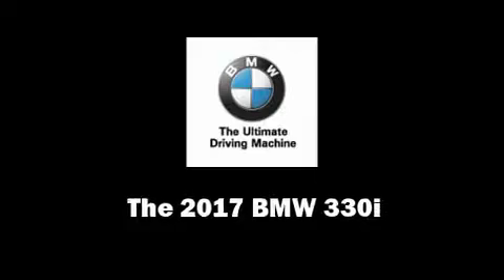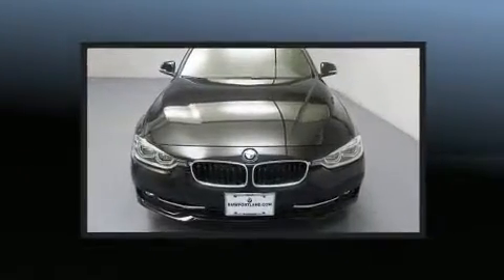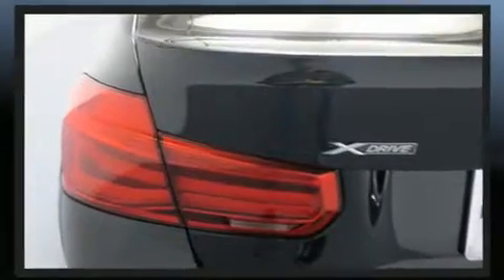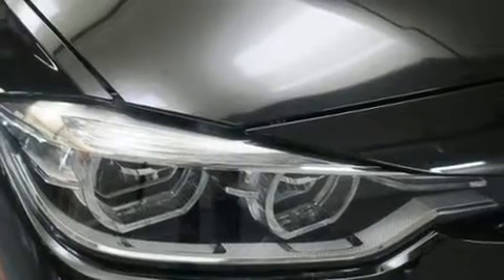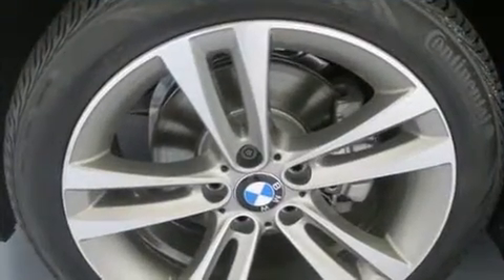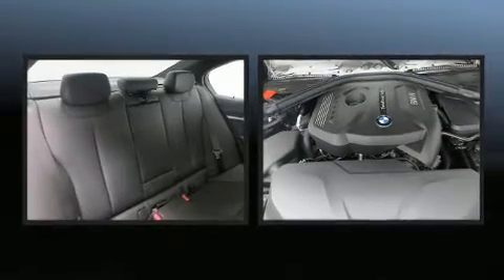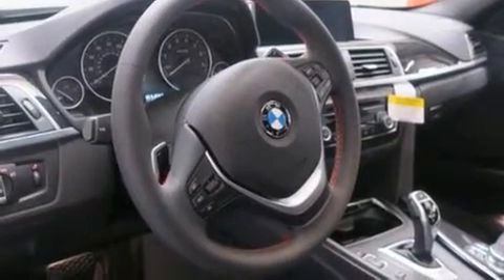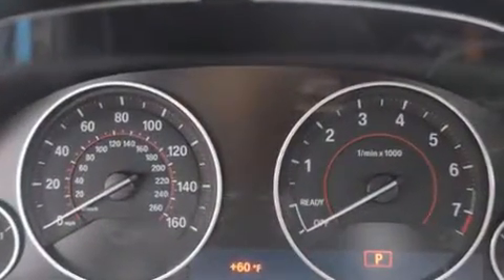2017 BMW 330i xDrive in Portland, OR 97201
BMW Portland
2001 SW Jefferson St

You can expect a lot from the 2017 BMW 330i wagon This 4 door, 5 passenger sedan stands out among competitors in its class! Under the hood you'll find a 4 cylinder engine with more than 200 horsepower, providing a smooth and predictable driving experience. Well tuned suspension and stability control deliver a spirited, yet composed, ride and drive A turbocharger further enhances performance, while also preserving fuel economy. All of the premium features expected of a BMW are offered, including: power front seats, speed sensitive wipers, a leather steering wheel, a built-in garage door transmitter, automatic dimming door mirrors, cruise control, and seat memory. BMW ensures the safety and security of its passengers with equipment such as: dual front impact airbags, head curtain airbags, traction control, brake assist, anti-whiplash front head restraints, a security system, an emergency communication system, and 4 wheel disc brakes with ABS. Sophisticated all wheel drive technology maintains a firm grip on the road. Our sales reps are extremely helpful & knowledgeable. They'll work with you to find the right vehicle at a price you can afford. Stop in and take a test drive!